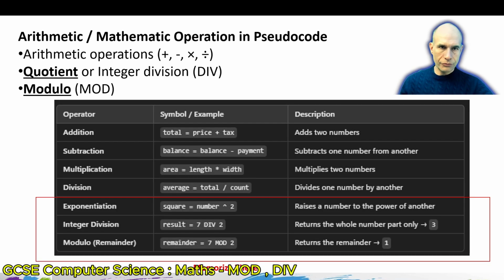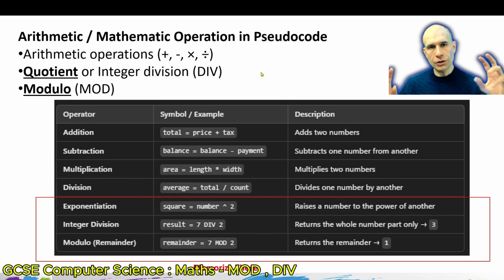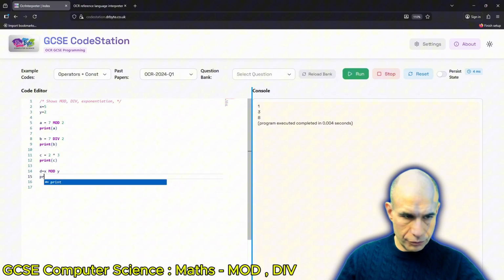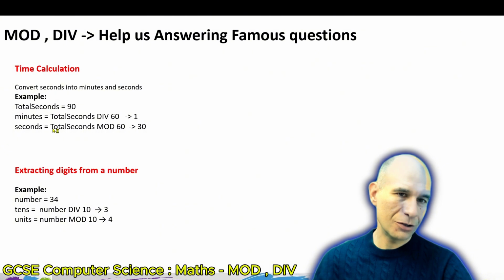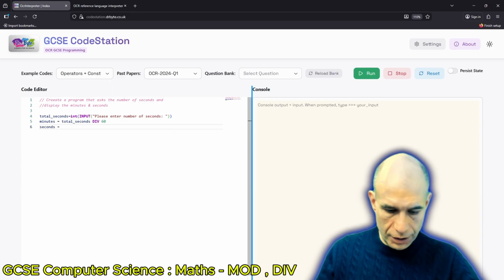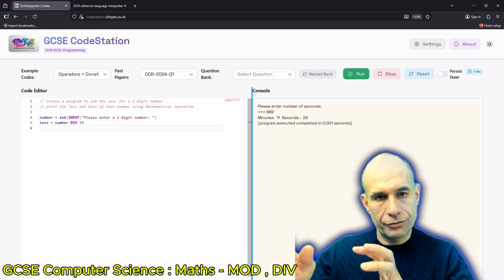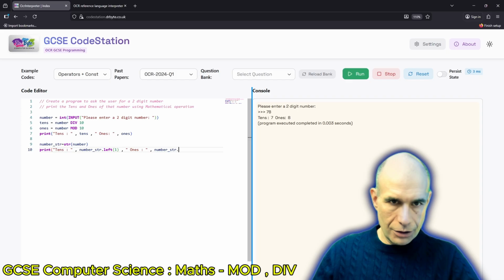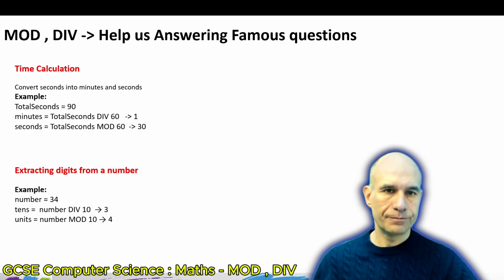GCSE Computer Science Programming | Mathematics in Pseudocode (MOD, DIV, EXP) (OCR J277 / AQA 8525)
In this video, we cover Arithmetic / Mathematical Operations in Pseudocode for GCSE Computer Science Paper 2, including:

basic arithmetic operations in pseudocode

MOD (remainder)

DIV (integer division)

EXP / exponent (powers)

how these operators appear in exam-style questions

✅ Important exam tip:
MOD and DIV are very important in GCSE programming and pseudocode questions.

You will often use:

MOD to find the remainder

DIV to find the whole number part of a division

These are especially useful in exam questions for:

checking if a number is even or odd
(e.g. number MOD 2 = 0 means the number is even)

splitting digits in numbers

working with loops, counters and number patterns

AQA GCSE Computer Science (8525) – Paper 2

🚀 Useful links

pseudocode

past papers

worked examples

⚠️ OCR and AQA programming topics are very similar, but always check your teacher’s guidance and official specification wording.